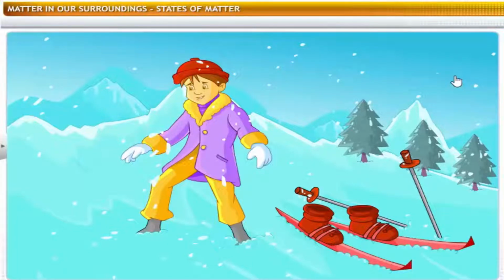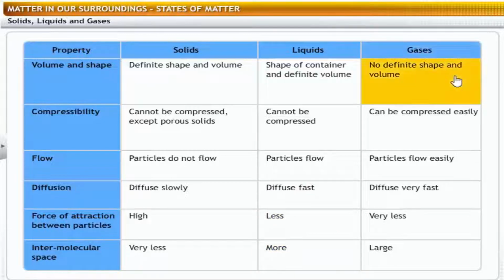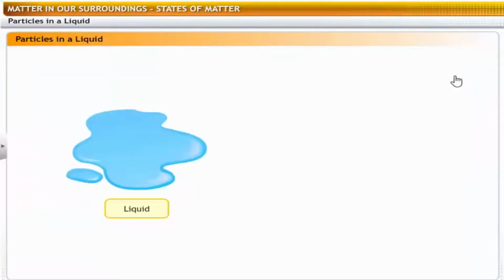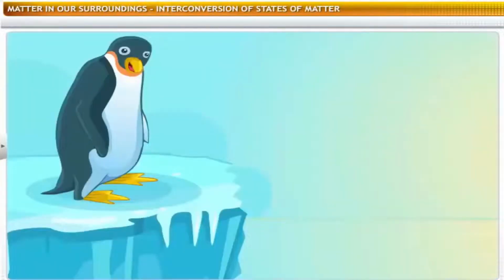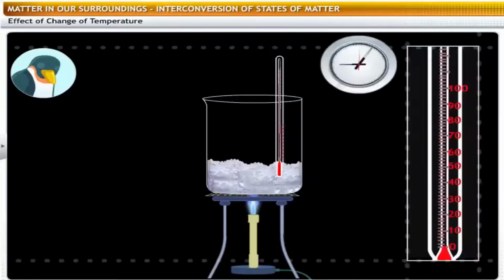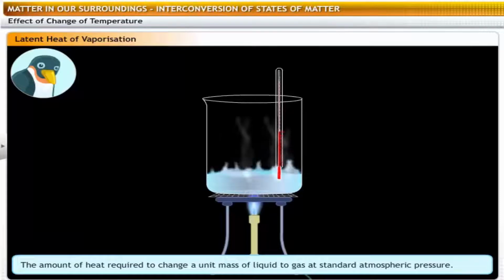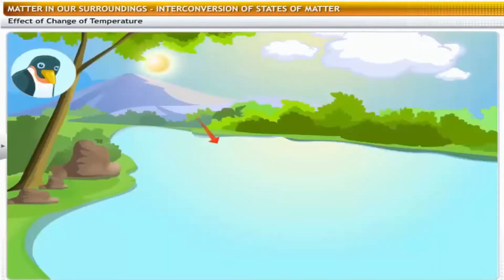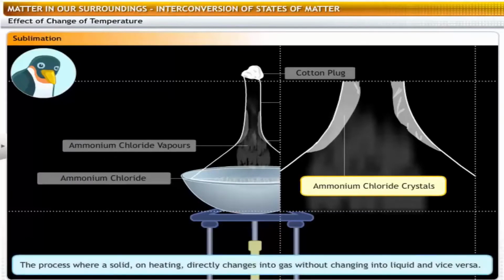1 Matter in Our Surroundings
1 Matter in Our Surroundings